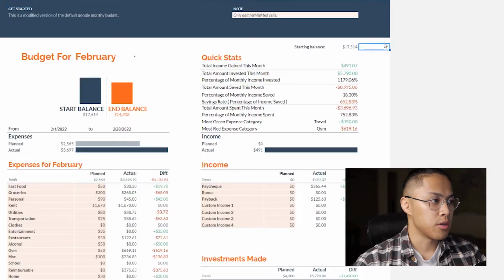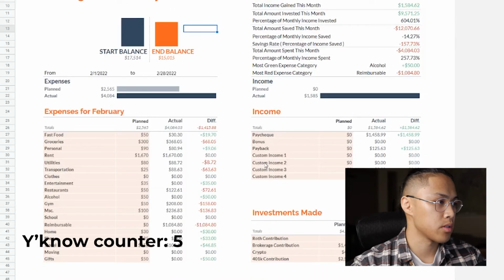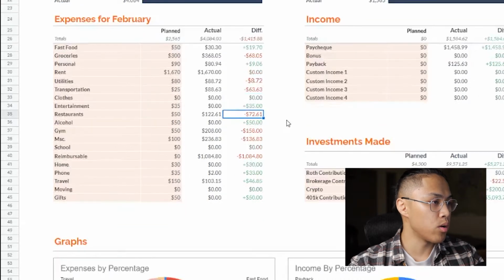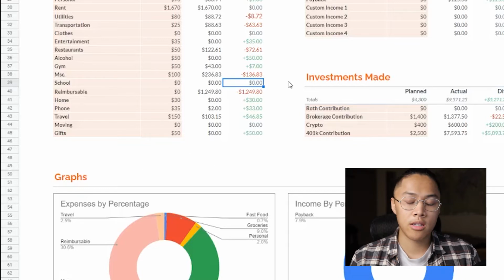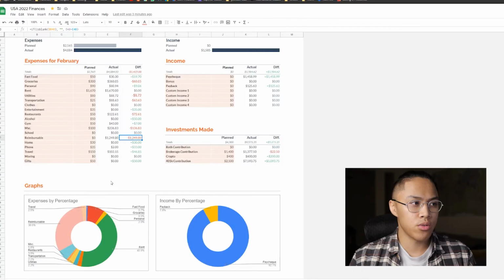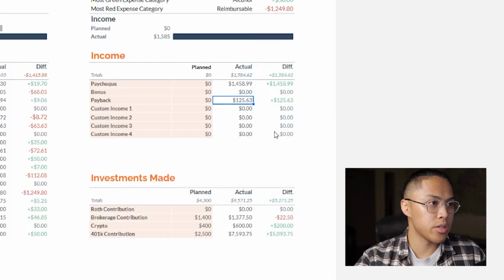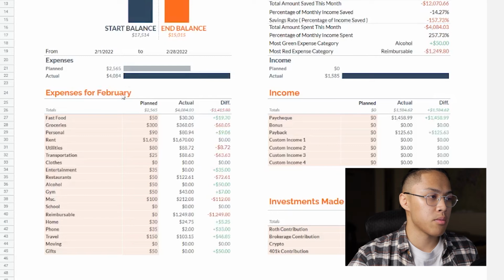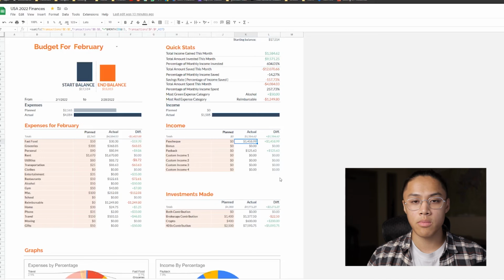Budget with me | February 2022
Yo what's good, In this video I'm going to be talking about how much I spend, Invest and Earn each month. This is a monthly check-in to show financial transparency as well as being accountable.

Timecode:
00:00 - Intro
00:50 - Checking everything is okay
01:15 - Drawing trends from data
09:05 - Why I don't track investment performance